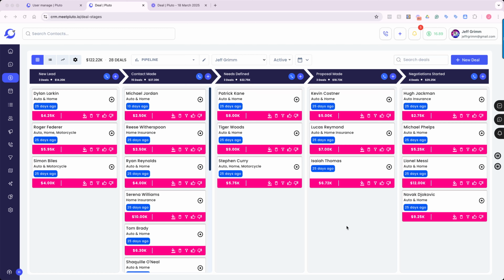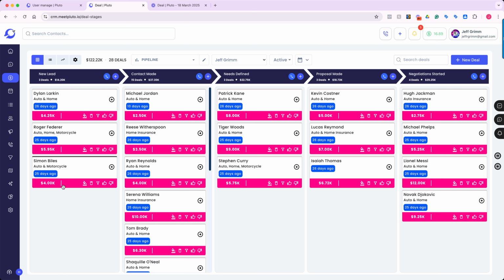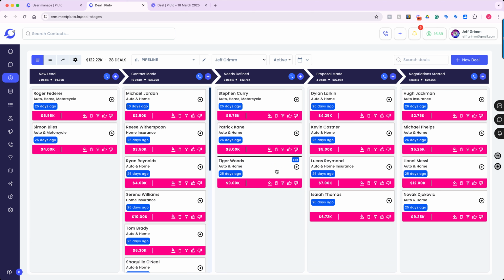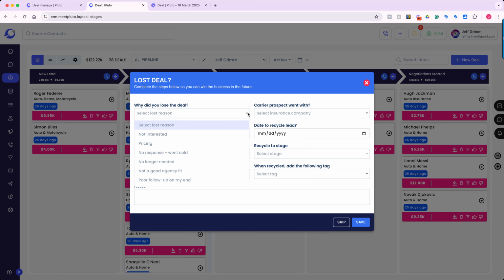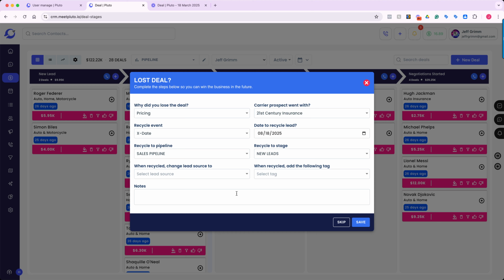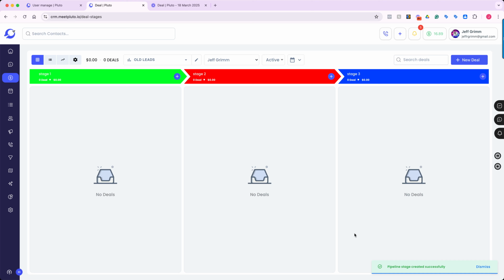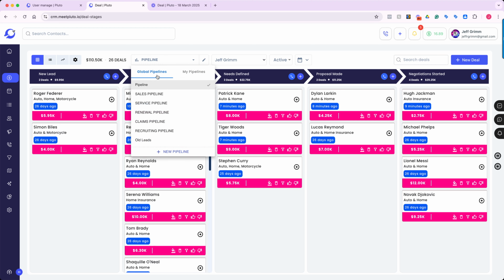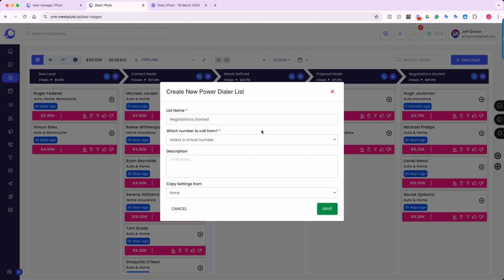How do pipelines work?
In this video I'll walk you through everything you need to know about pipelines in Pluto.